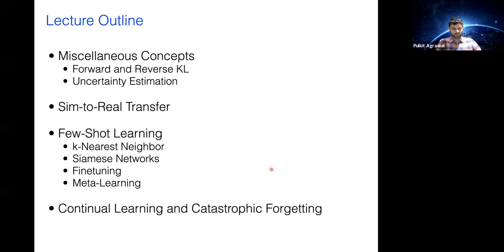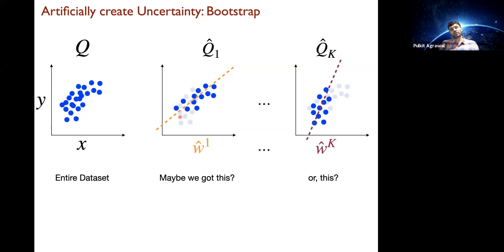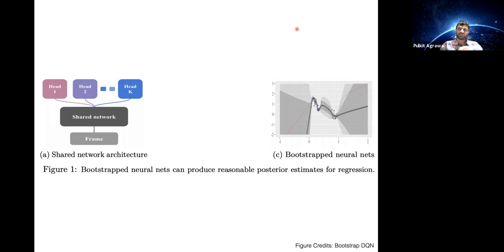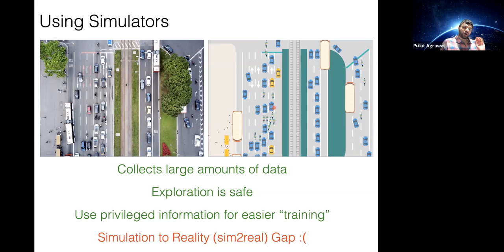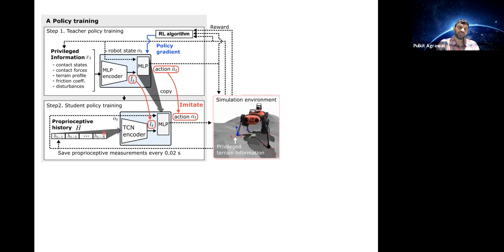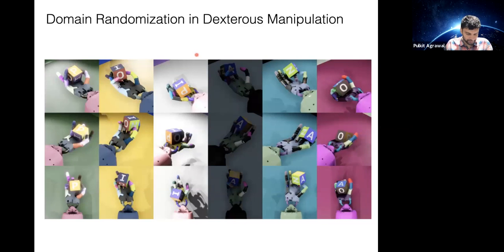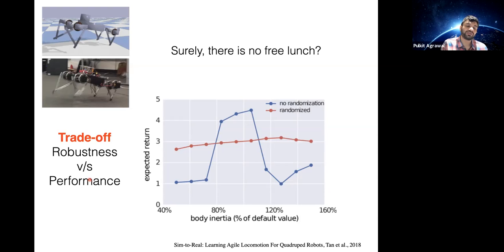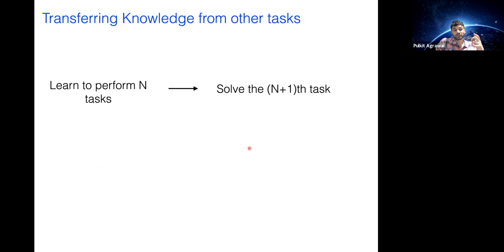CSL Spring'21 - Lecture 10: Transfer from Simulation to Real World